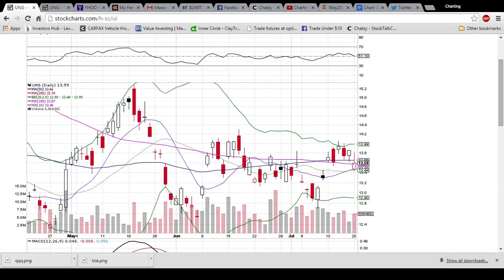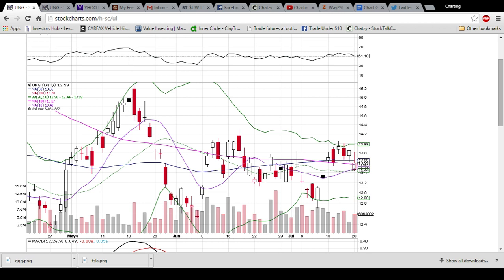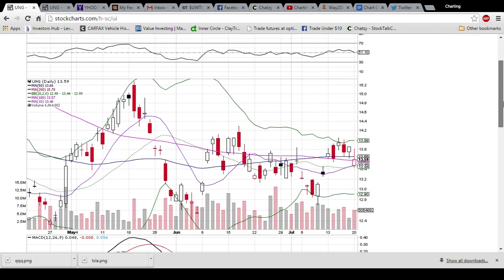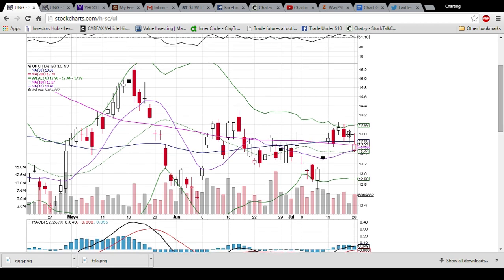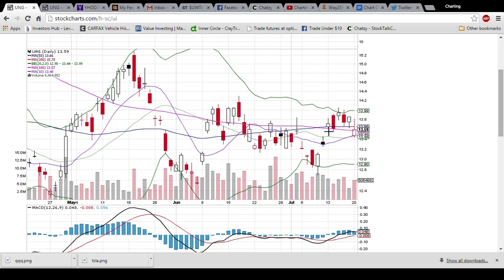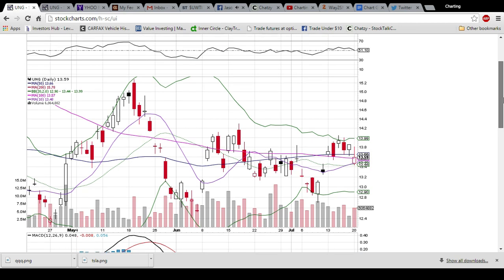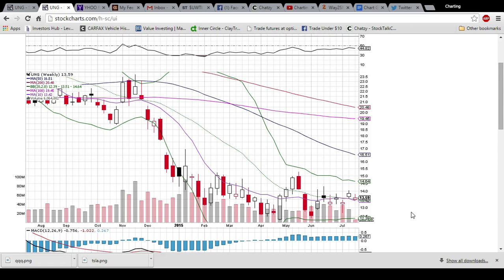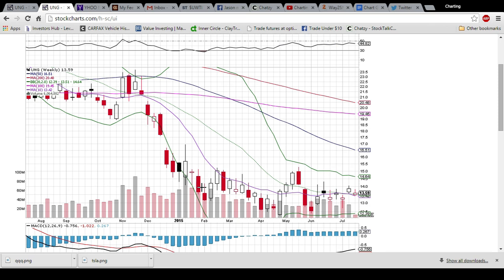UNG Technical Analysis Video 7/20/2015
A look at the daily and weekly UNG charts. Questions, comments welcome.